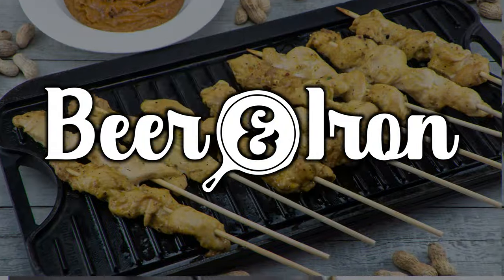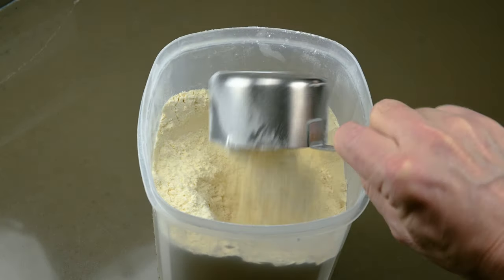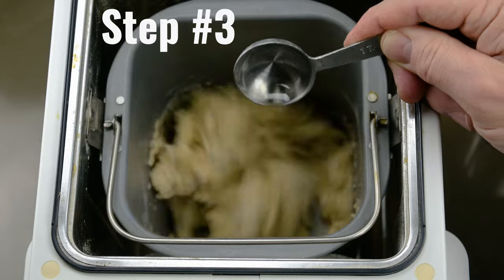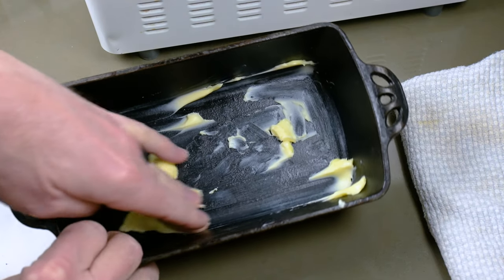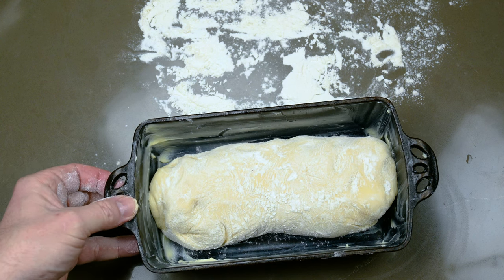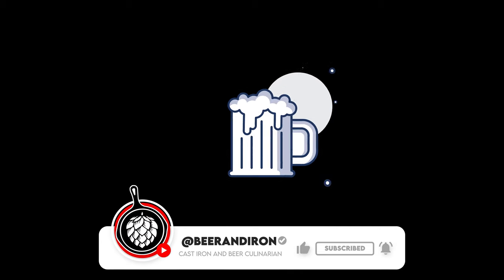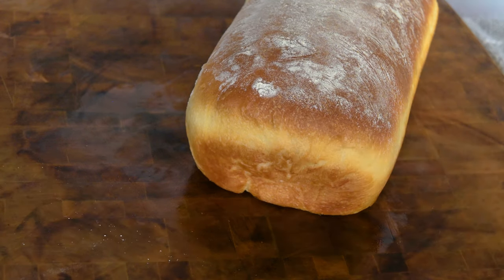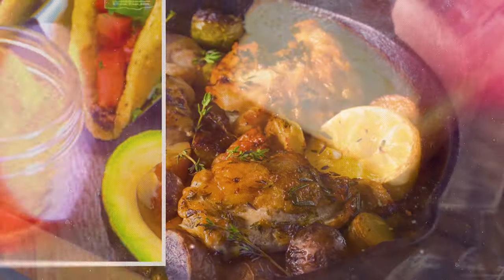Beer Bread Baked in a Cast Iron Loaf Pan Recipe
Here’s what we are going to do today: We are going to learn to create an easy…very easy…loaf of beer bread. We’re going to make this loaf by partially using a bread maker…but…we are going to proof this bread and bake this bread in cast iron. Stick with me...this bread recipe will work with a bread maker, KitchenAid® Stand Mixer, or your own two hands lovingly kneading that dough into life.

00:00 - Introduction
00:50 - How to Measure the Flour
02:13 - Add the Dry Ingredients
02:43 - Start the Bread Machine’s Dough Cycle
02:53 - Add the Wet Ingredients
04:12 - Add the Butter to the Cast Iron Pan
05:46 - Form the Loaf
07:08 - Let the Dough Proof (Rise)
08:00 - Bake the Bread for 25 Minutes
08:45 - Check for Doneness
09:34 - Rest and Remove from the Bread Pan
10:00 - Slice and ENJOY!
11:00 - Conclusion

Lodge Cast Iron Loaf Pan
Camp Chef Cast Iron Loaf Pan
Bread Machine